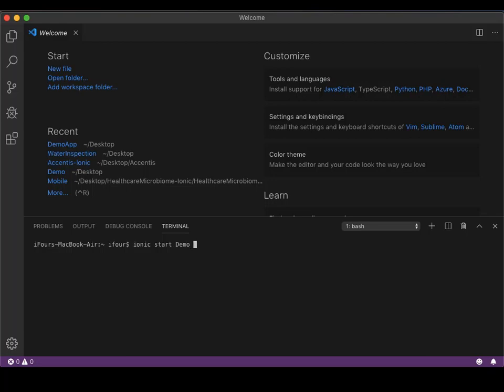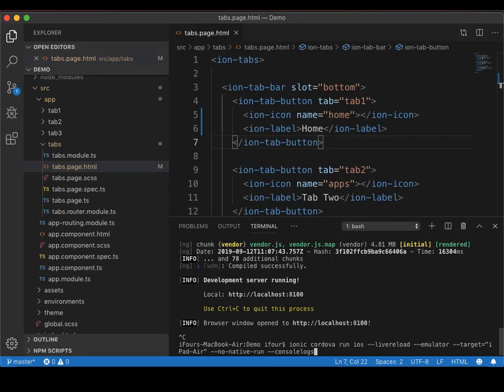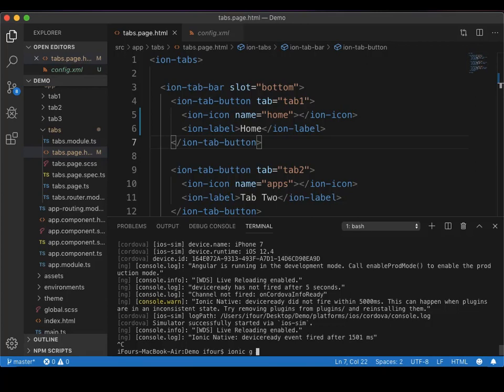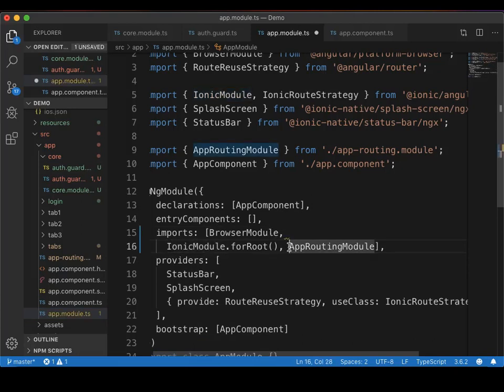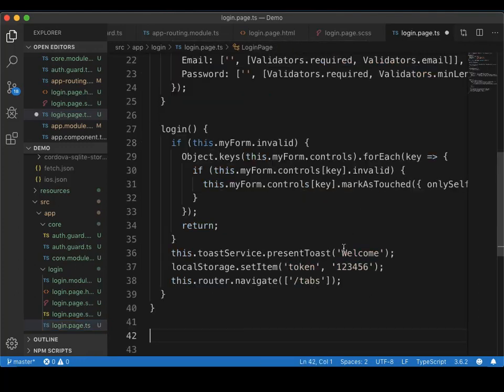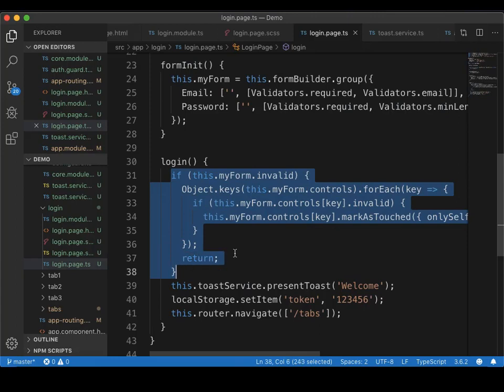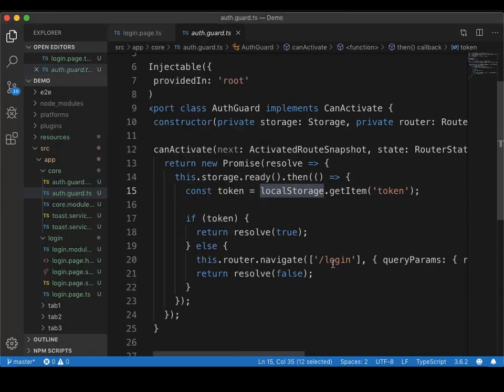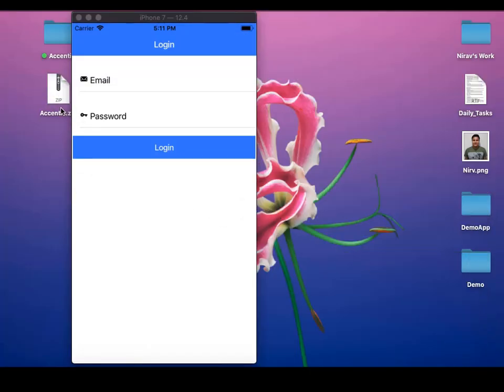Authentication using Authguard in IONIC 4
Ionic 4 is using Angular Routing, so it becomes very simple to add authentication in an Ionic application using AuthGuards. The Ionic Auth Guards are the Ionic version of the Angular Navigation Guards.

Here in this video, we have explained followings:

- Authentication with Authguard
- Explained routing portion in-app module
- Create a new tab-bar application with Authentication
- Integrations with Angular, React and support for Vue in development